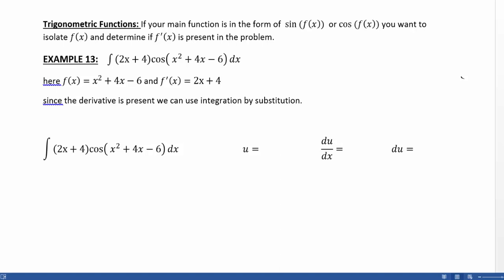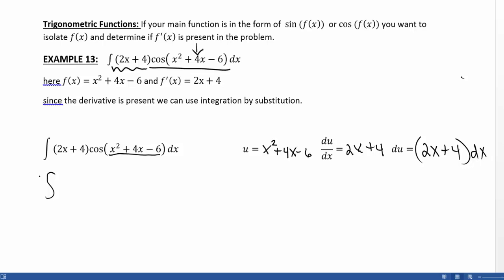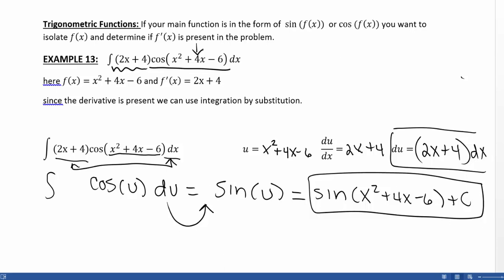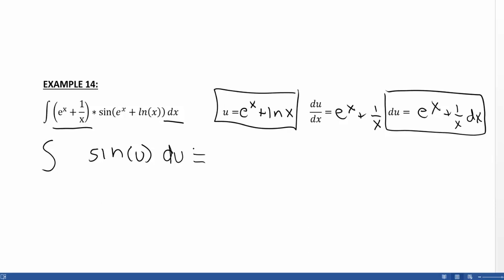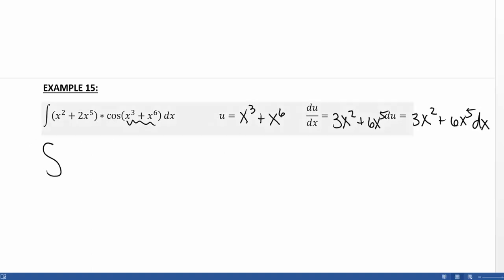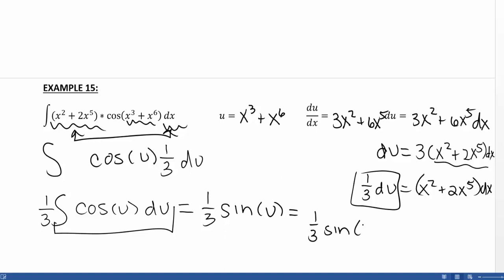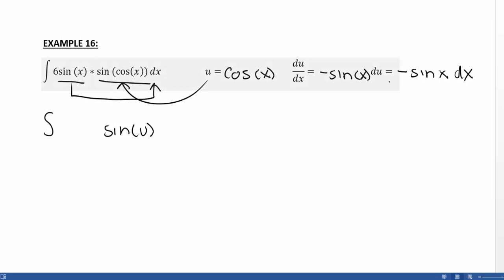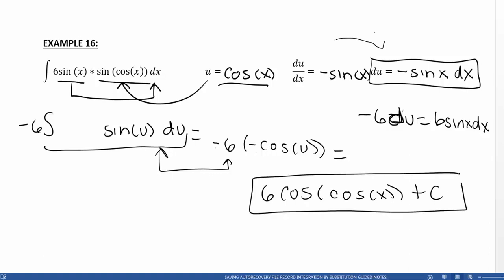Integration by Substitution Trigonometric Functiosn